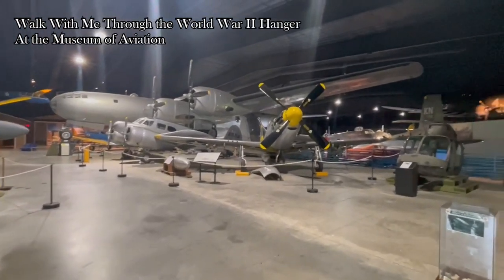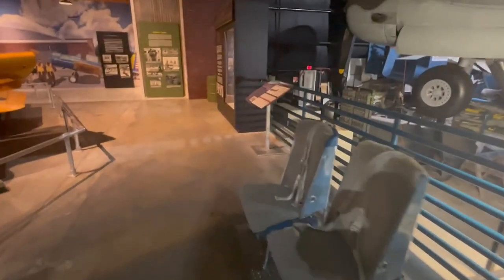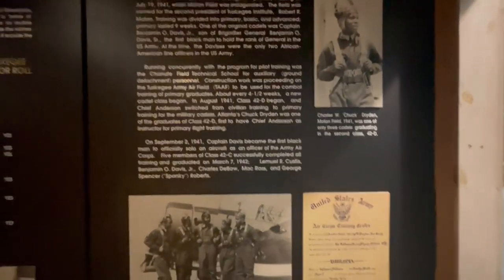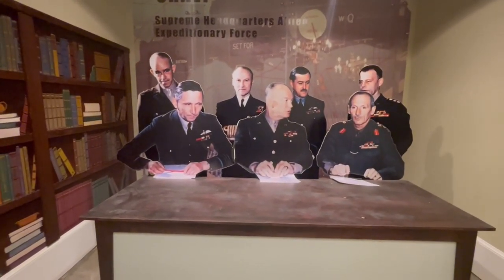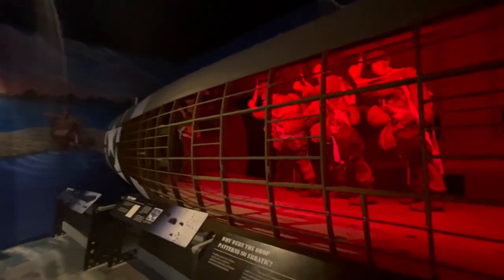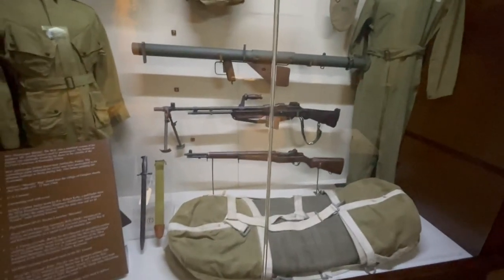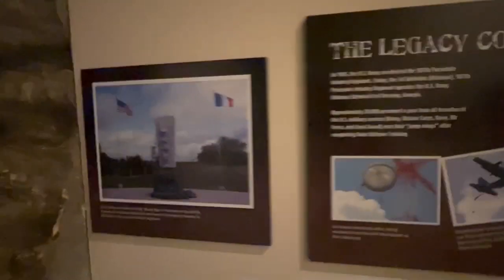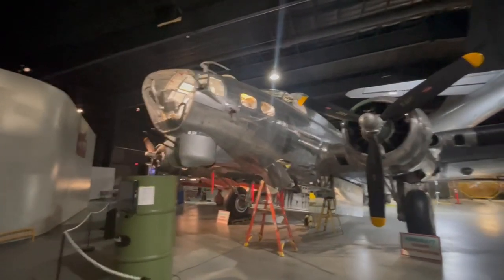Museum of Aviation, World War II Hangar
The final hangar I visited was the World War II aircraft hangar. This was my favorite one by far, it helps that I rather enjoy the designs and fashion of the 1930 and 1940s. Seeing the B-17G restoration up close was worth the trip alone, but the 507th Infantry exhibit was phenomenal as well. While much of this hangar was inaccessible due to restoration, it was still the highlight of the museum for me.